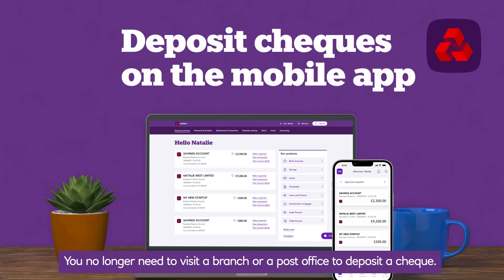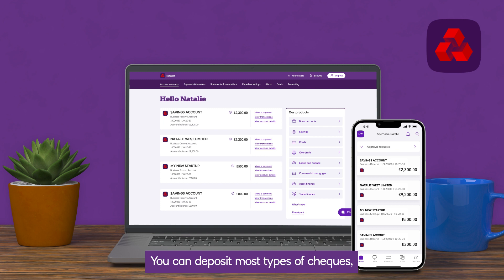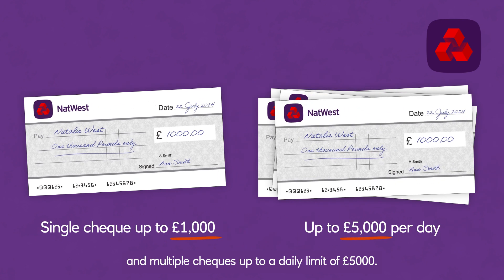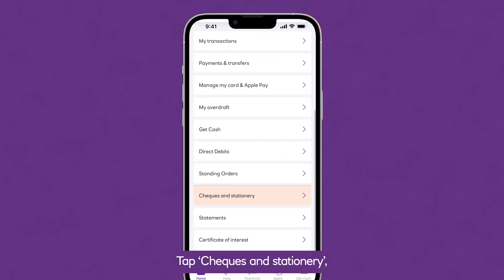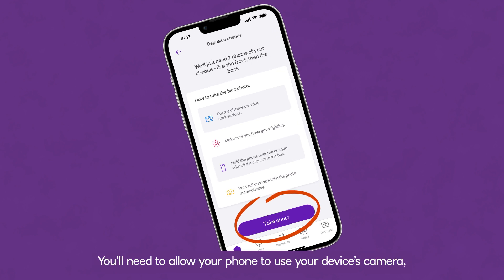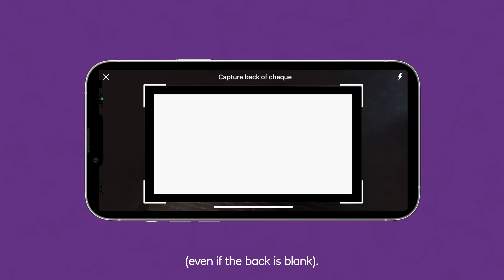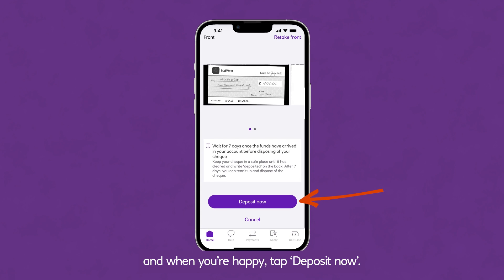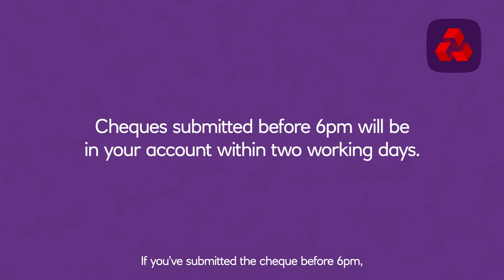Business - Deposit Cheques on the Mobile App | NatWest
The Mobile App allows you to deposit cheques in a convenient way, wherever you are without needing to leave the office. This video shows you step-by-step how it works and how you can use this feature to manage your business banking.

-timestamps-

00:00 - Intro & Overview

00:25 - Stop cheques

00:39 – ‘Account Servicing’ role

02:13 – Assigning roles to users

02:50 – Further support